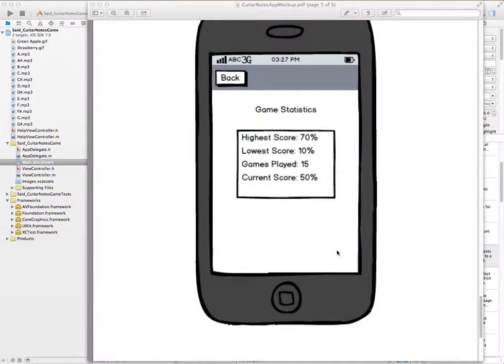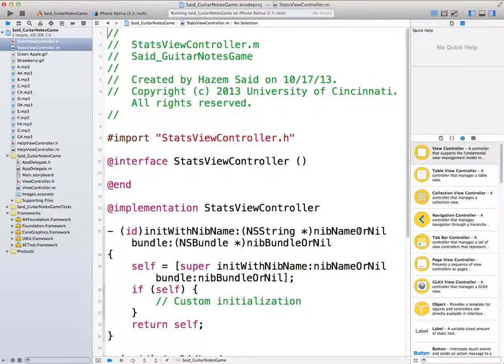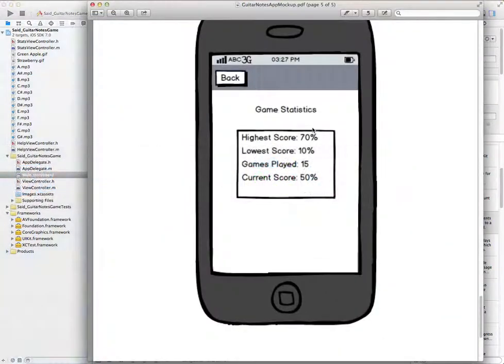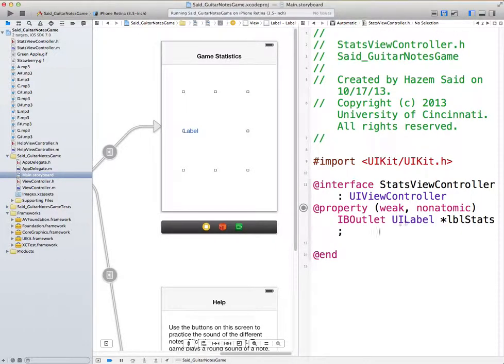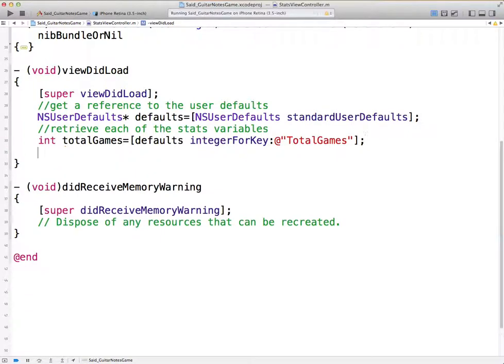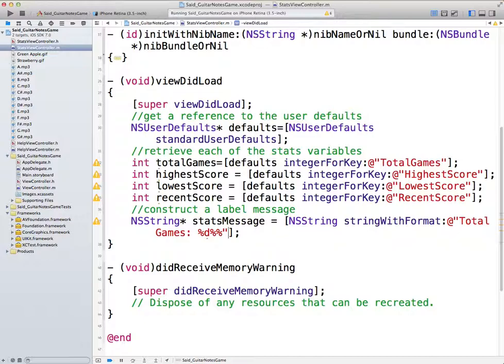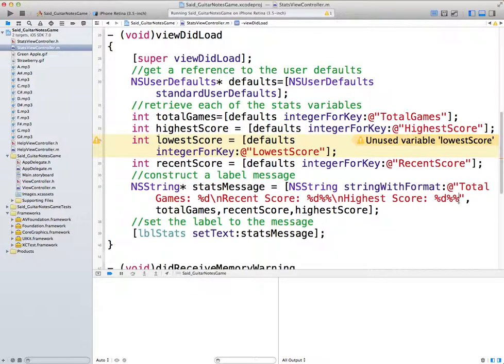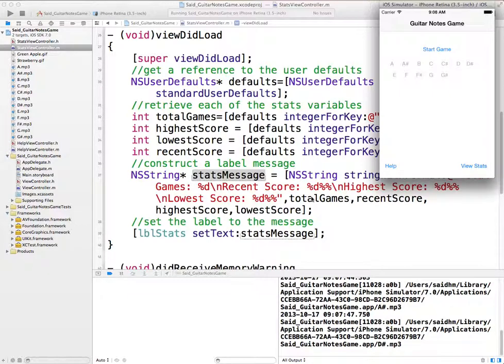IT1045C Module4 GuitarNotesGame 12/12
call the updateScore module when the game is over and Implement the statistics view to display game statistics